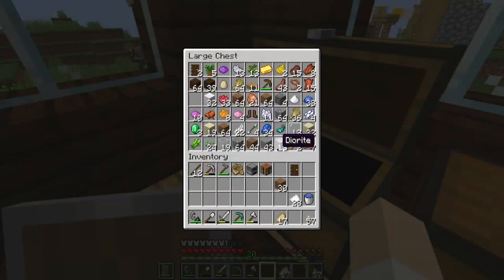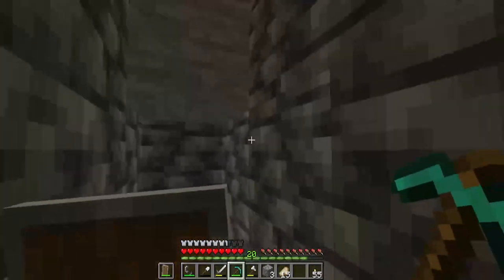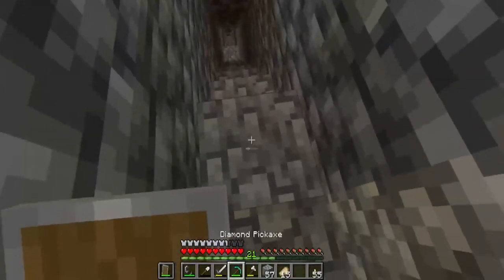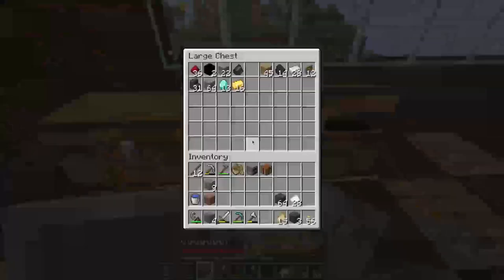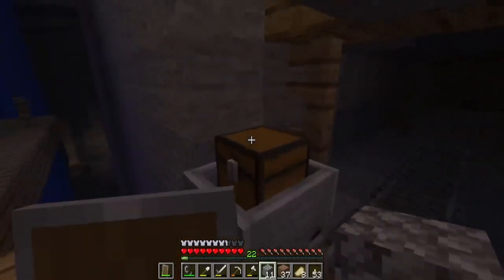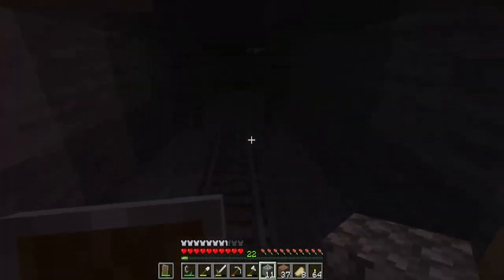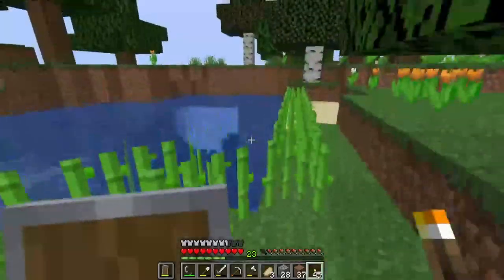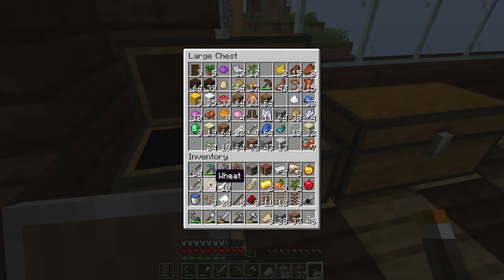The Tricky Trials: Part 3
Time to go to the Nether to get some ores, and still getting the trials map. However, creepers managed to blow up my house again, and I managed to find a mine shaft under my village! So I got even more good items to have, and hopefully that I will get more items to be prepared for the trials.